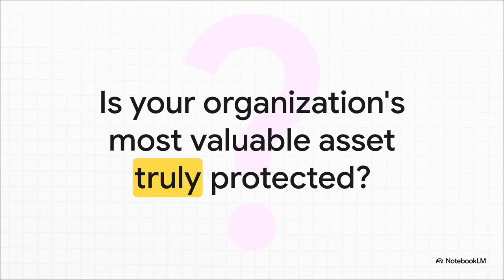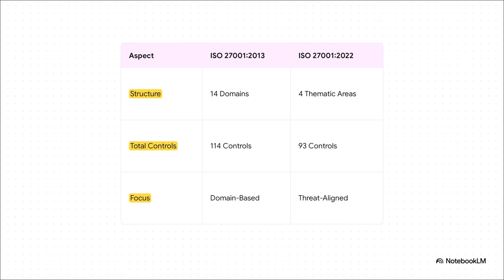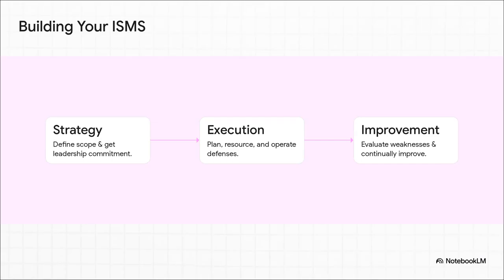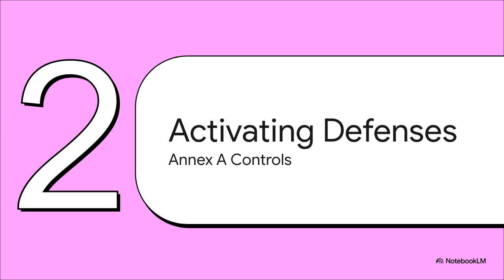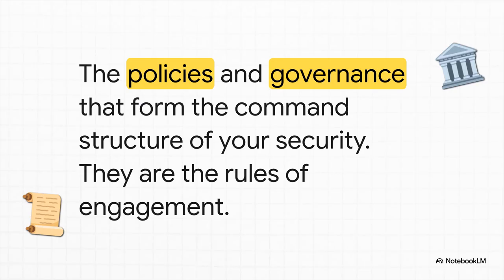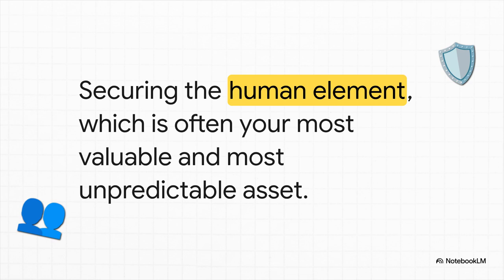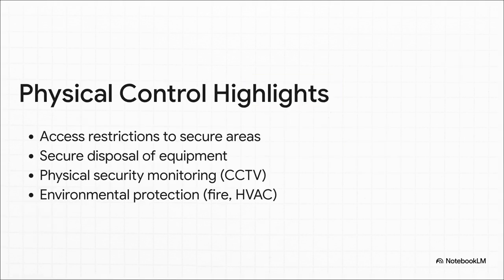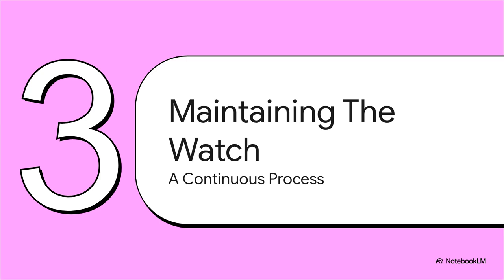Utilizing the ISO 27001 Implementation Checklist 6.1 | ISO 27001 (ISMS)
Utilizing the ISO 27001 Implementation Checklist 6.1 -- part of EasyPathUni's ISO 27001 -- Information Security Management (ISMS) series.

This lesson covers Utilizing the ISO 27001 Implementation Checklist 6.1, part of ISO 27001 -- Information Security Management (ISMS).

ABOUT EASYPATHUNI
EasyPathUni helps auditors, fraud examiners, and finance/IT professionals earn certifications (CIA, CFE, CISA, COSO) through accredited online courses in English and Arabic. easypathuni.com